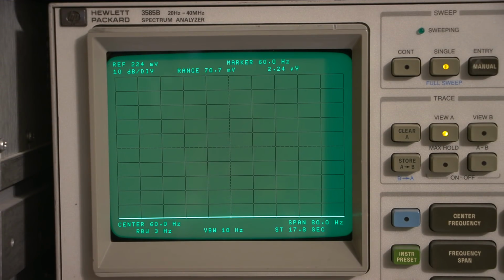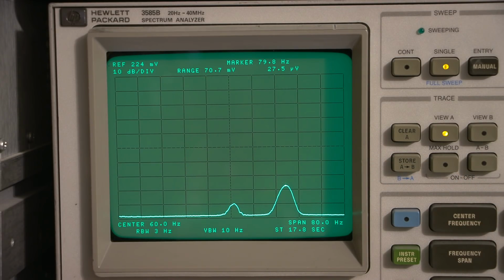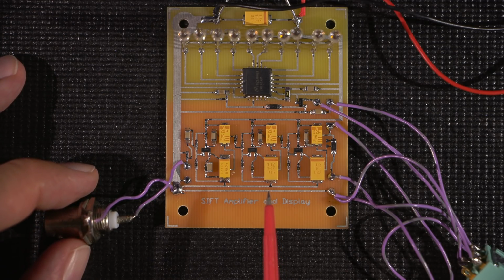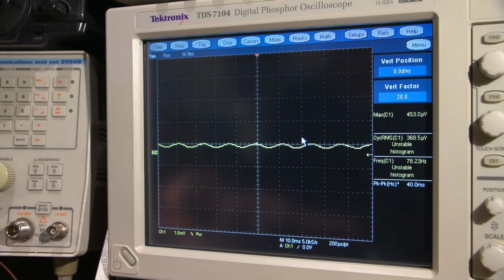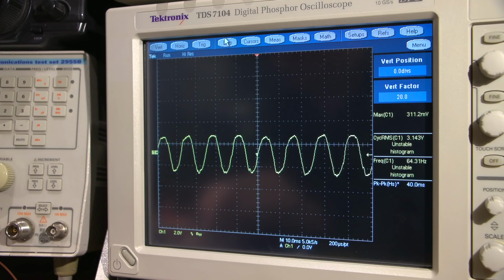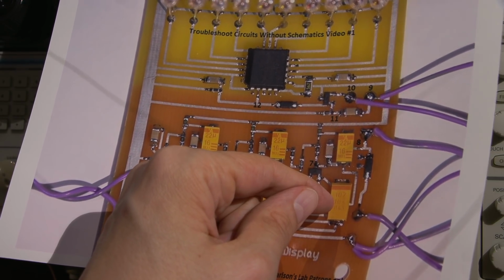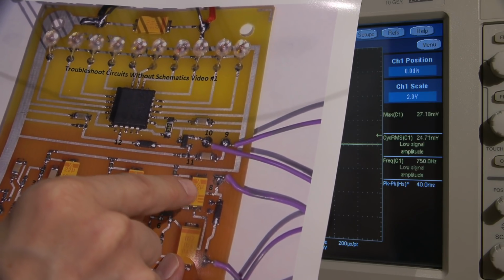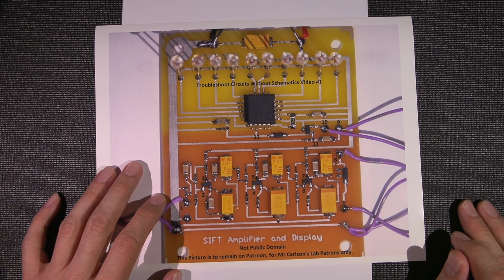Super Electronics Troubleshooter #1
Please note: If you leave comments on "this video" in YouTube's platform, (under this message) they may not be viewable here. Thanks!